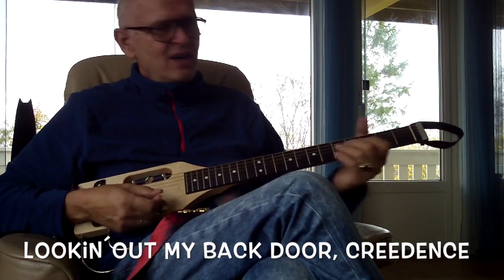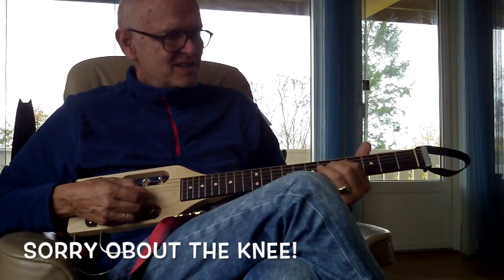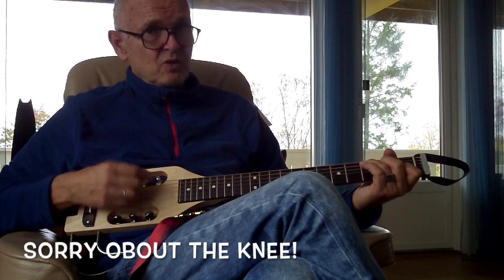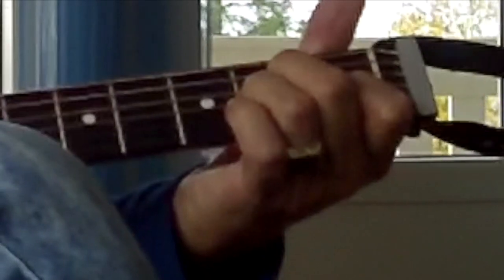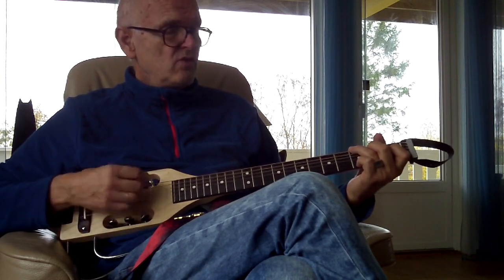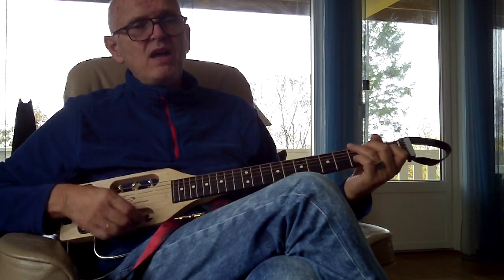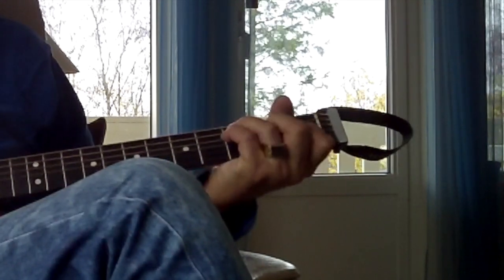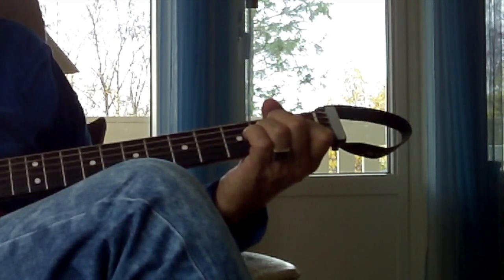Lookin´out my back door, CCR, Guitarlesson by Roger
You are just one click away from hundreds of good lessons!